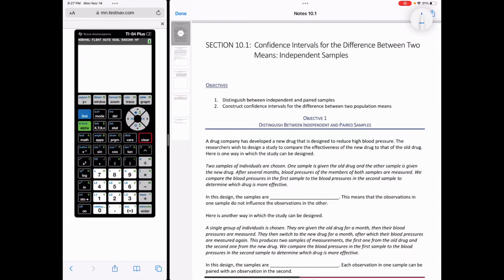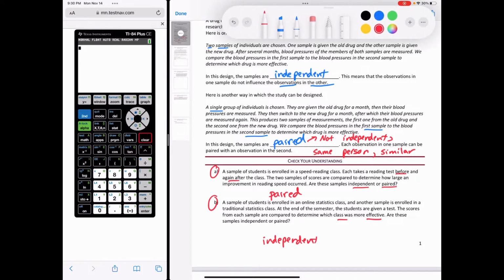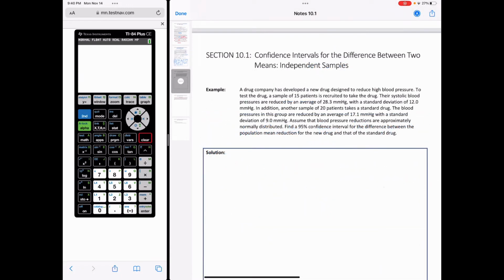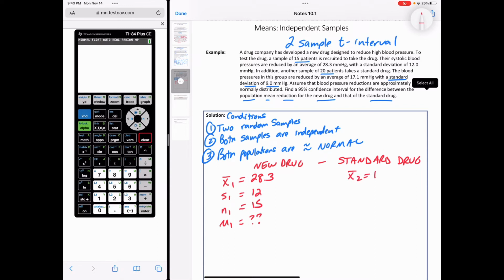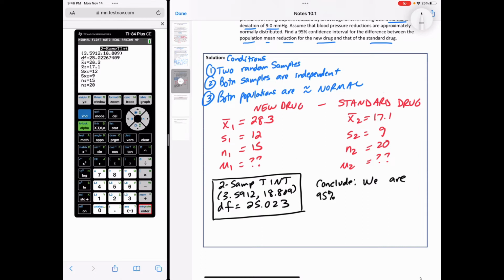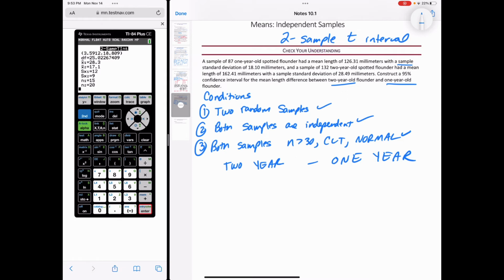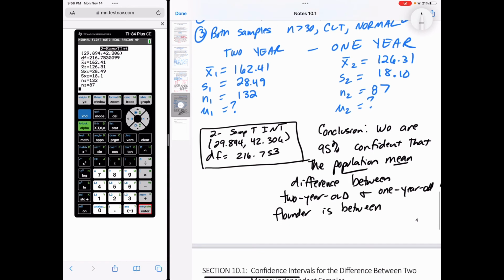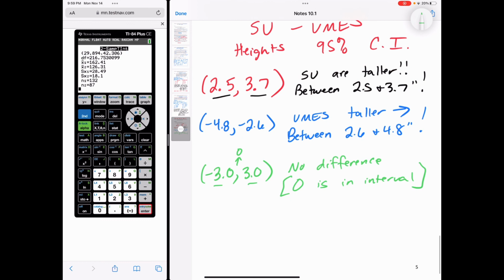Notes 10.1- Confidence Intervals Two Independent Samples